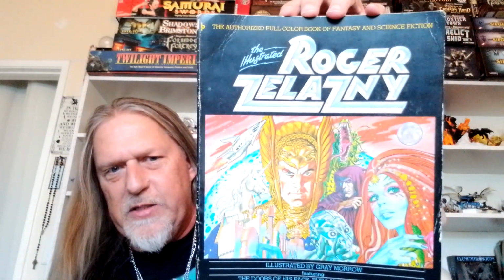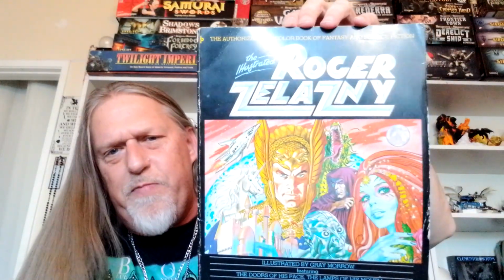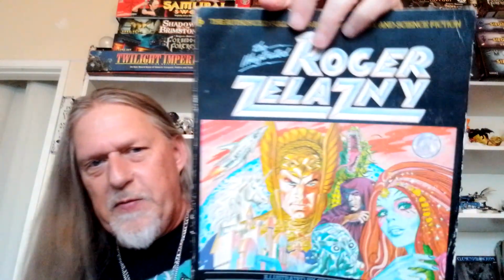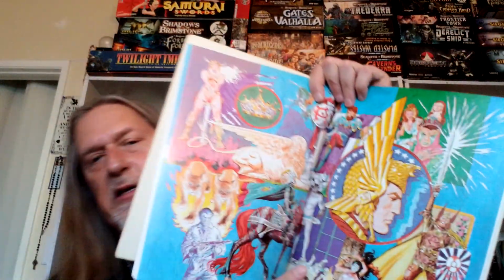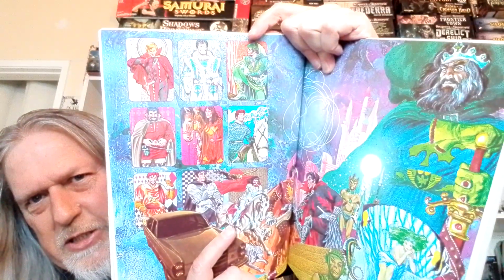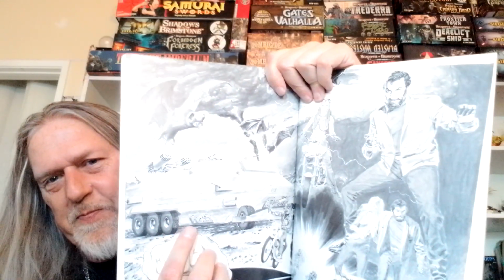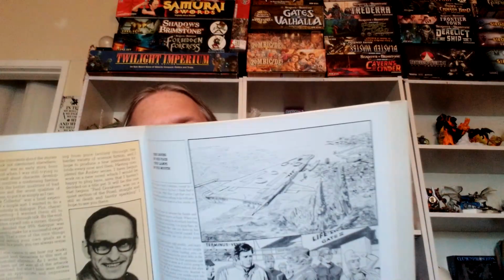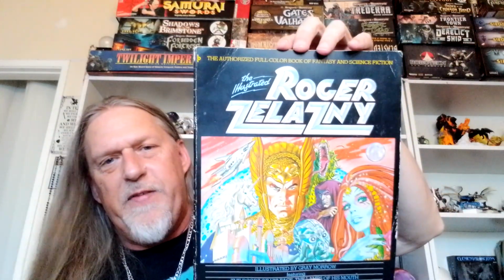The Illustrated Roger Zelazny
Howdy folks,
A quick review ofa little known gem by one of the greatest writters ofthenew wave age and an all around great guy who I miss every day.
Hope your up there getting crushed by elephants  my friend.